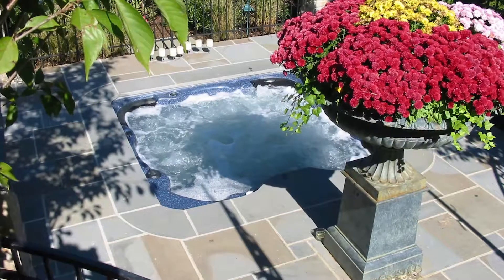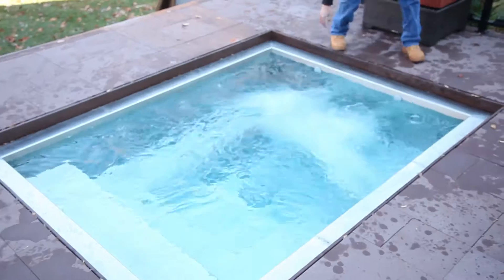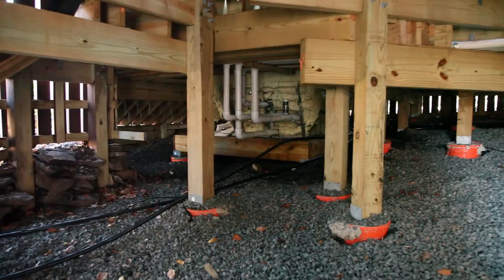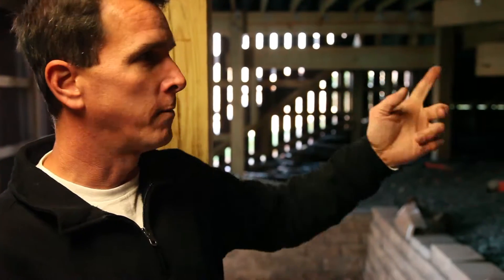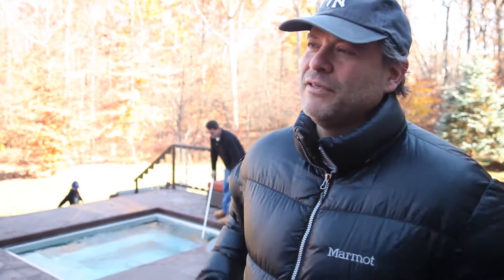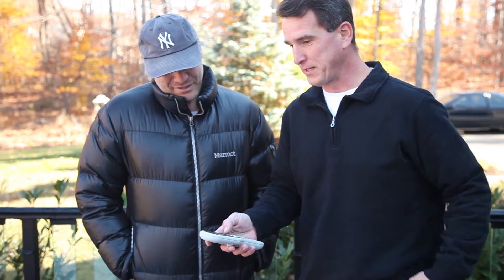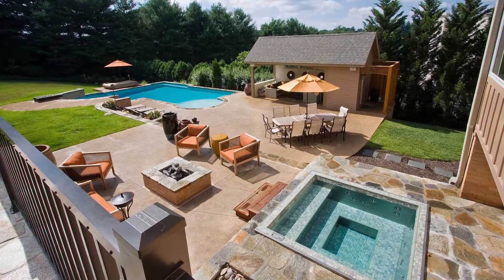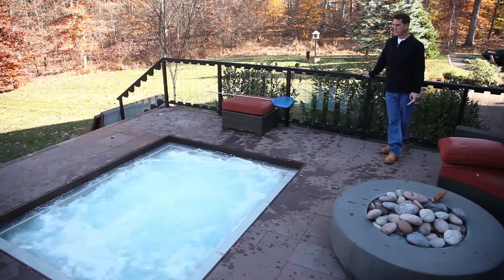See Hot Tub Installers Milford PA Spas Milford PA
Looking for spas or hot tub installers in Milford, PA? S&S Spas offers a full line of custom swim spas and hot tubs, and employs an expert staff who will help design and create a dream sanctuary based on your ideas and vision. With S&S Spas, you can be sure their expert staff will build your hot tub or spa to last. With over 35 years of experience building hot tubs and spas, S&S Spas employs technicians who also specialize in plumbing, including remote plumbing, which is a modern favorite to get your spa or hot tub started without having to manually get it started.

S&S Spas is an award winning hot tub room builder and custom hot tub landscape designer. S&S Spas use only the best equipment so you know your hot tub will last! They can handle the most challenging hot tub obstacles at a fraction of the cost, and will back every hot tub installation with exceptional service.
You can count on S&S for everything from fantastic hot tub designs to outstanding service and repair!

S and S Spas was selected as one of the best hot tub and swim spa service pros in the industry